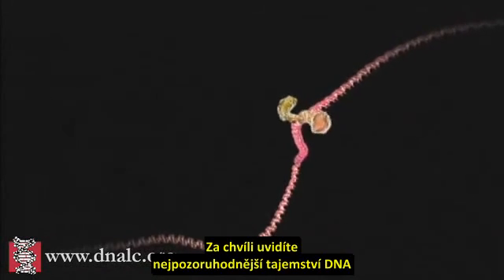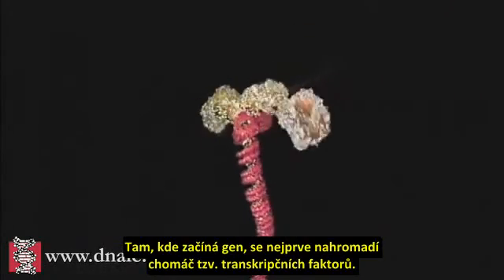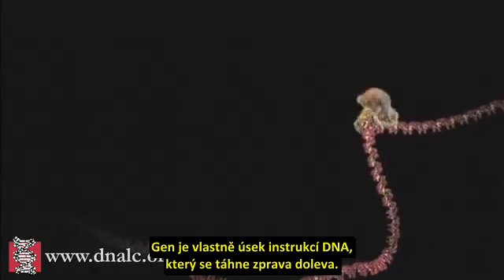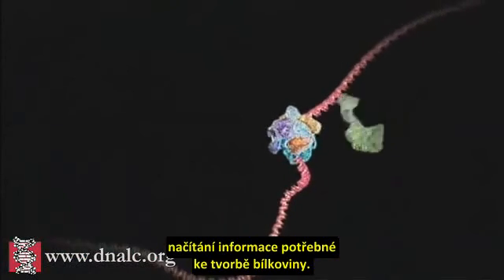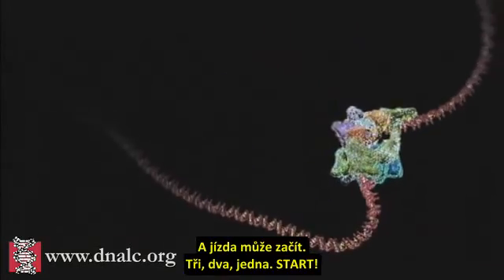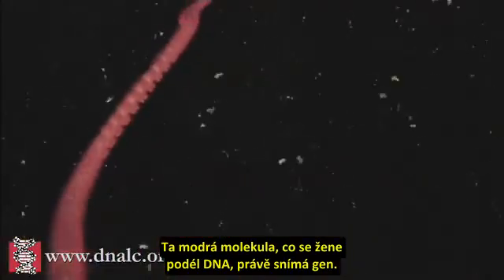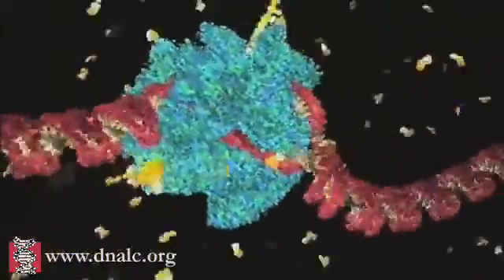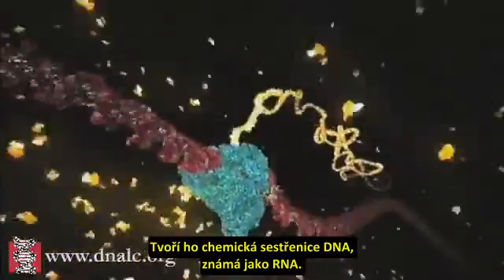Tajemství transkripce DNA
3-D animace ze serveru DNA Learning Center opatřená českými titulky.